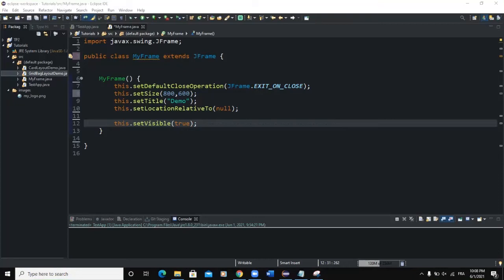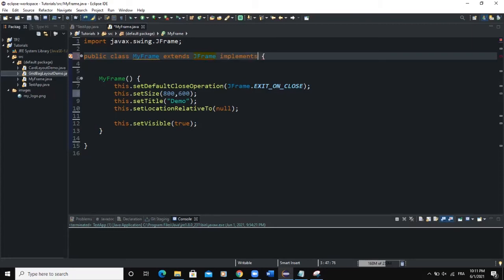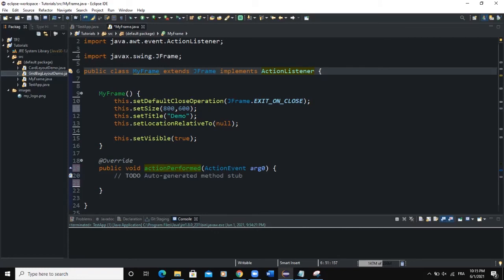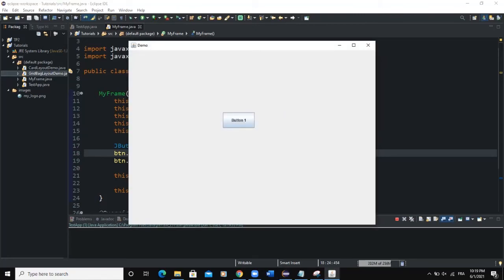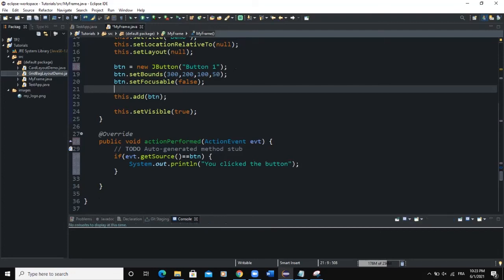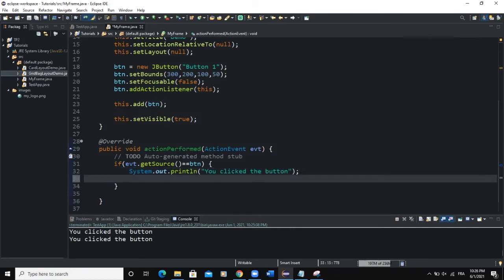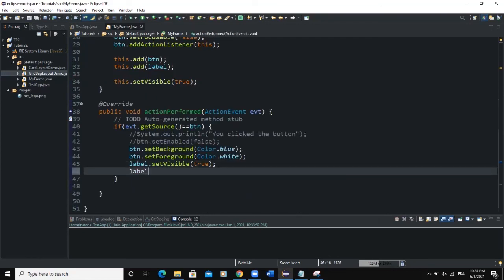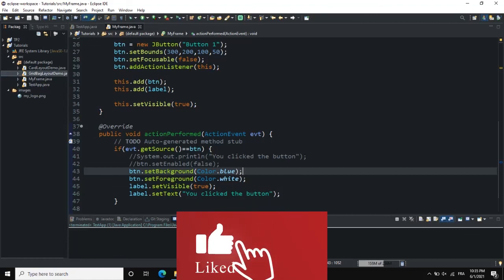Java GUI Tutorial #17 - Event Handling In Java GUI Using ActionListener Interface